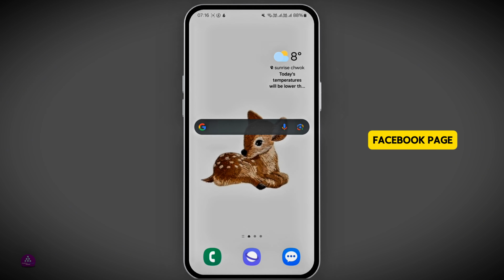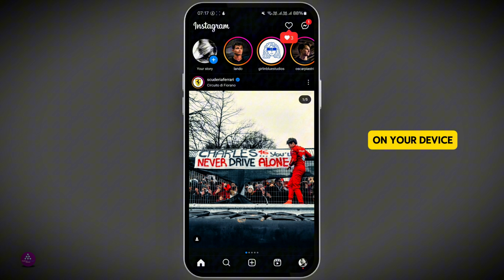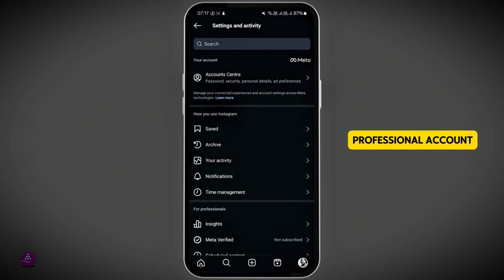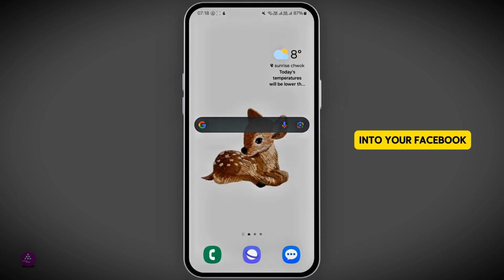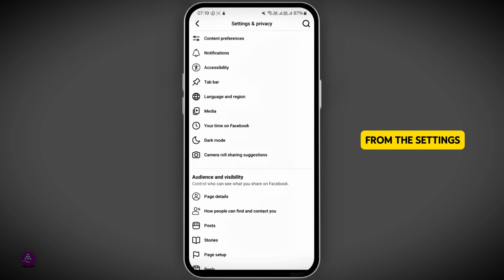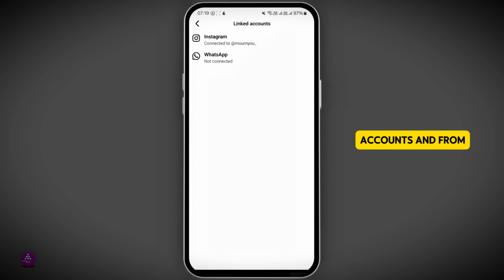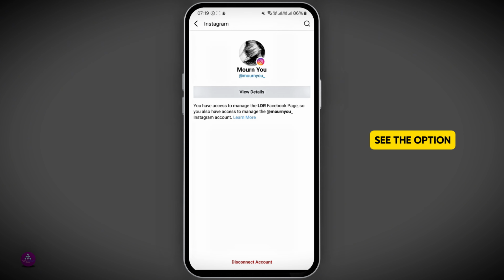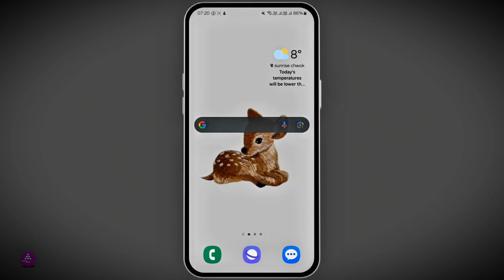How to Connect Facebook Page to Instagram Business Account (Step by Step 2025)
Learn how to seamlessly connect your Facebook Page to your Instagram Business Account with this easy step-by-step guide for 2025. Whether you're a business owner looking to enhance your social media presence, manage your accounts more efficiently, or leverage cross-platform features, this video will walk you through each stage of the process. Follow along to ensure your Facebook and Instagram accounts are properly linked for optimal business growth and engagement.